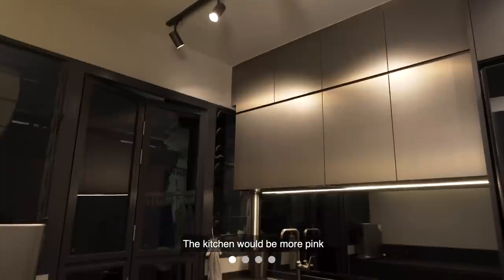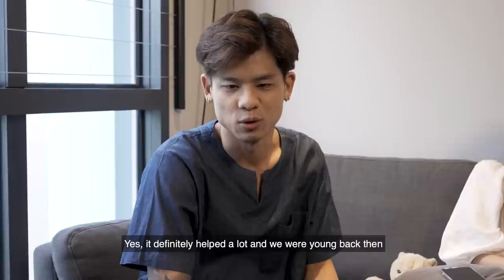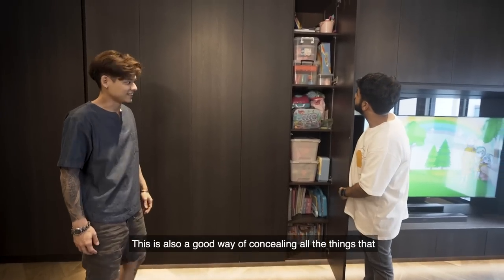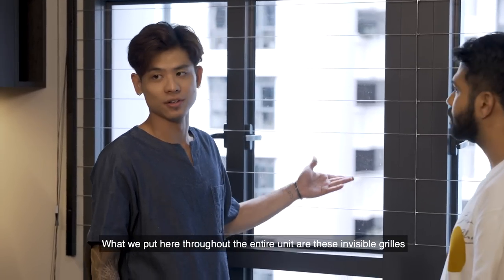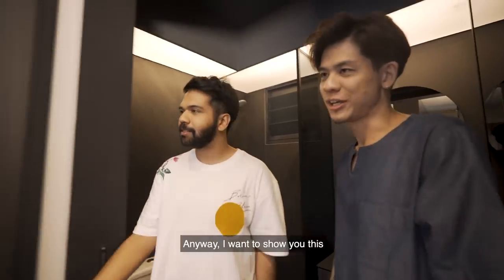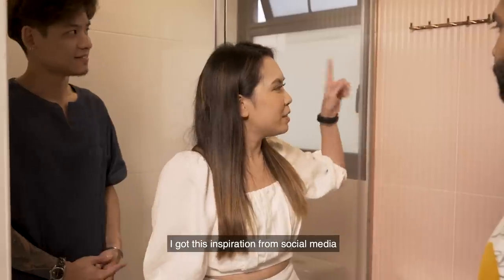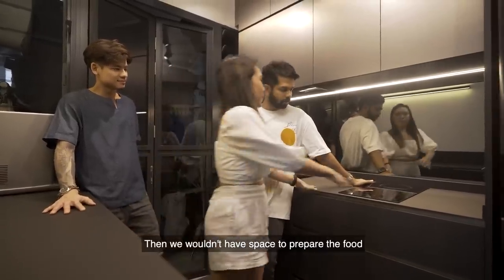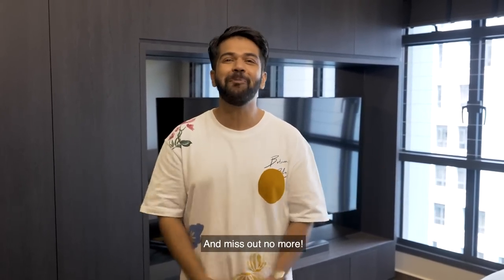JustSwipeLah checks out a dark contemporary HDB home!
Das DD has taken over cribswipe! In this home ""invasion"" episode, we explore a contemporary themed house where almost everything is black. Designed by the owner Ron (coincidentally also an interior designer), Das gets the scoop on how this vision came about and how Ron's wife, Rebecca, managed to squeeze a little pink into the house!

Visit go.gov.sg/costofliving for more information on the support measures available for you and your family.